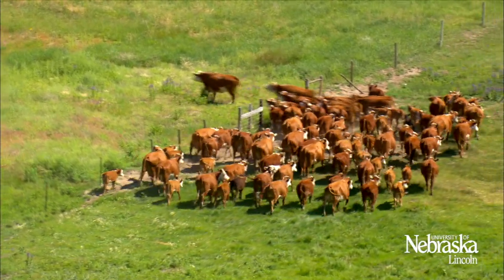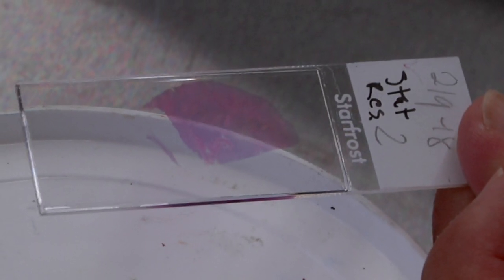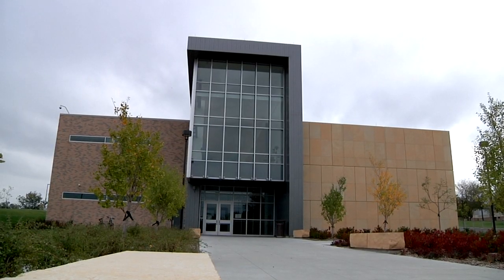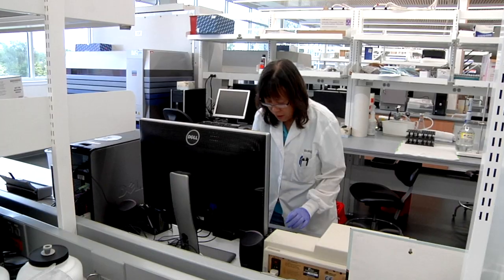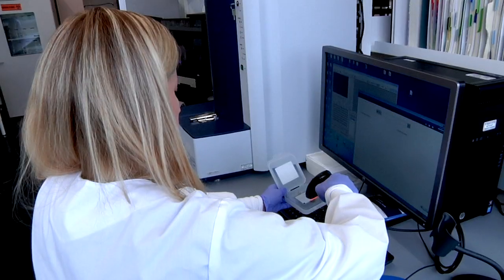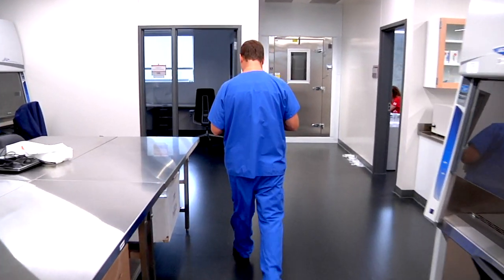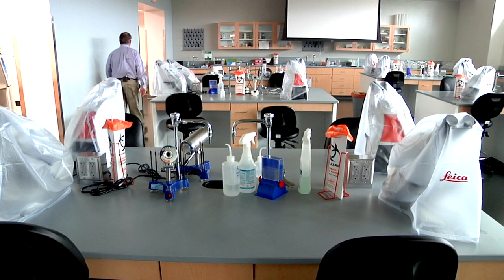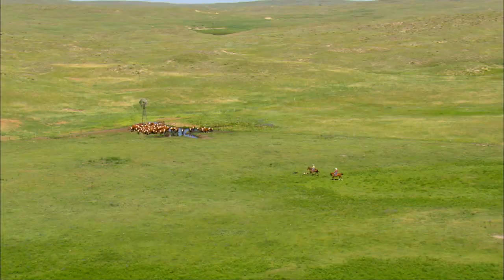Veterinary and Animal Science Research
Thanks to a new facility made possible by the Nebraska Legislature, the Nebraska Veterinary Diagnostic Center provides quick disease diagnosis and improved health for the state's animals and people.